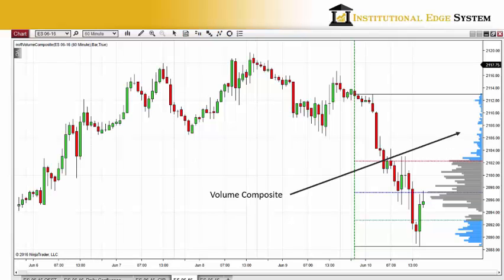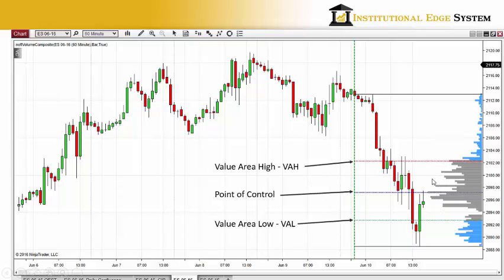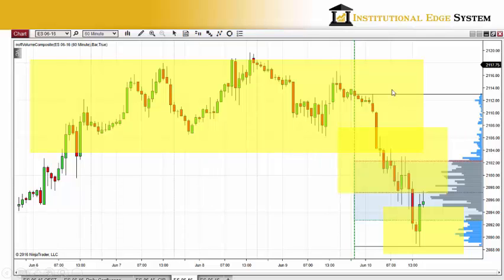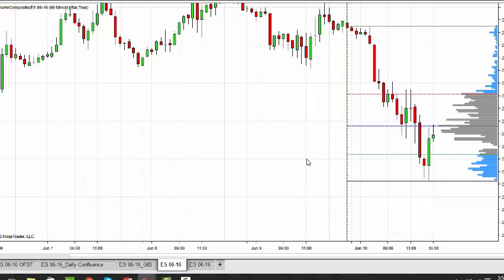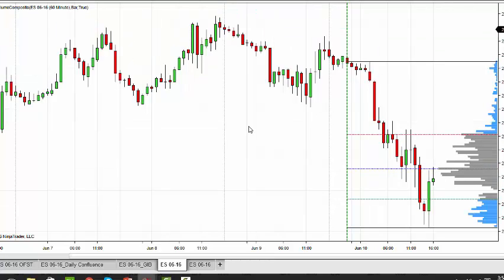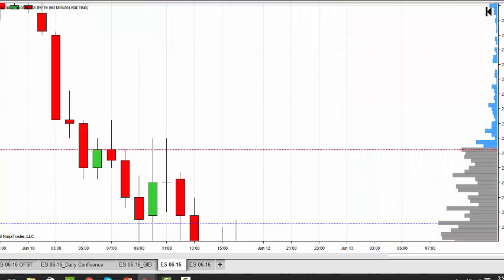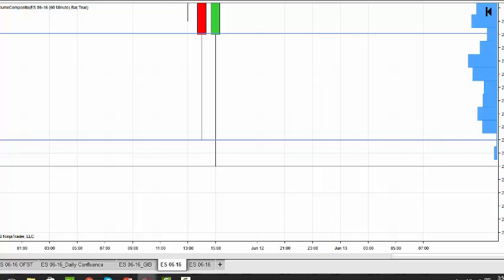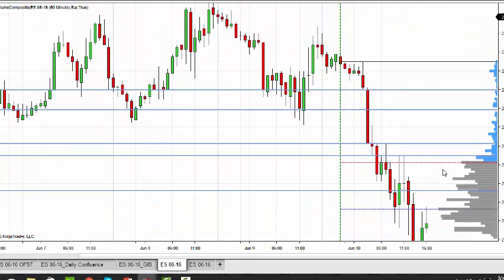Locating Trades by Embracing Rejection (Levels)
When the market turns its nose up at a particular price level, it will do it again.  Locate these moments when volume drops off for reliable support and resistance entry points.  See how the volume composite and a 300-day look back reveals locations you’ll want to keep an eye on.